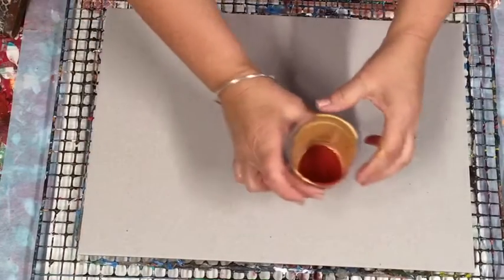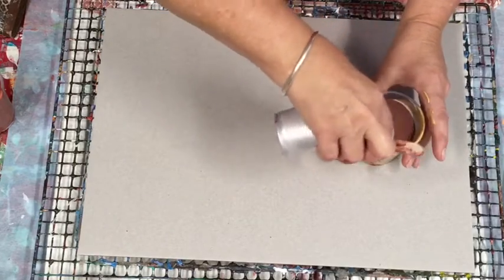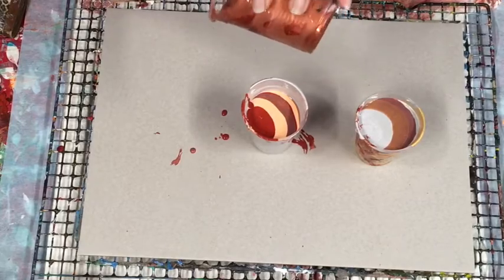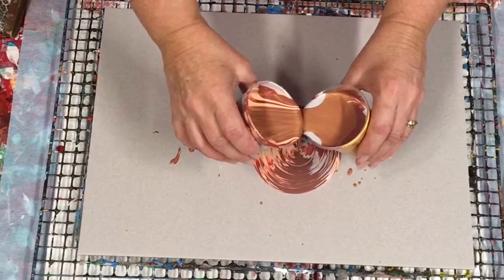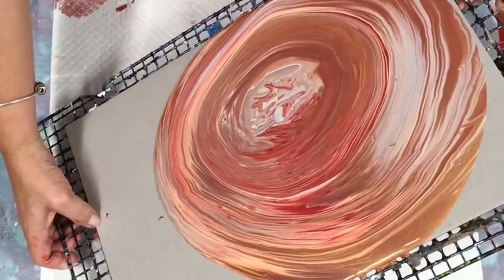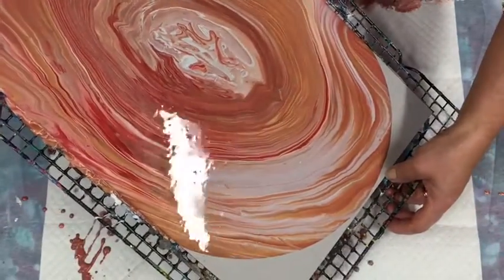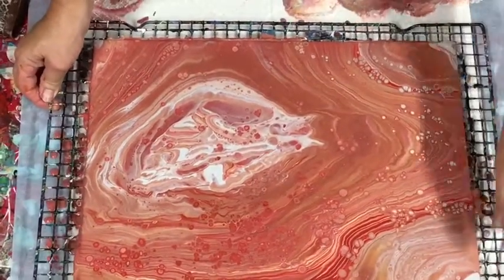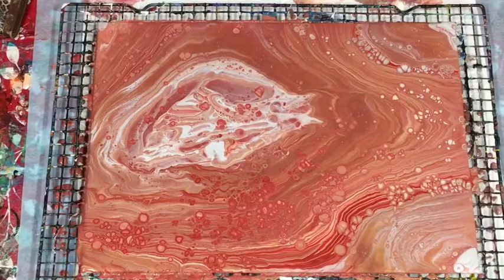Acrylic pouring: Autumn/fall colours metallic madness easy abstract art with twin cups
My pouring medium used for my current work is a pre mix of 70% “Elmer’s glue all”and 30% water, (most pva glues can be made up with same ratios to make a pouring medium), I add my pour medium to my paint slowly until I achieve the consistency of pouring cream, approximately 50/50 more pm if needed.
My paint brands varying, Mont marte studio acrylics, Global impasto paints and Byron paints both Australian made.